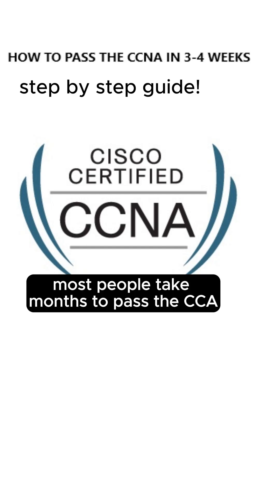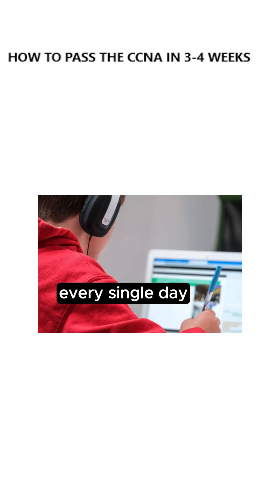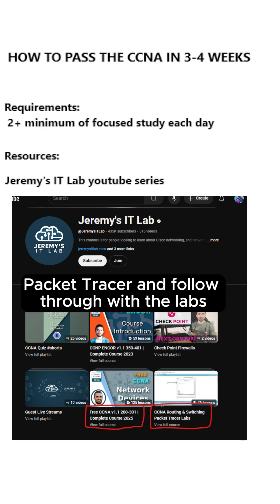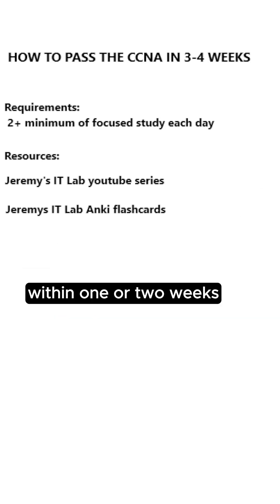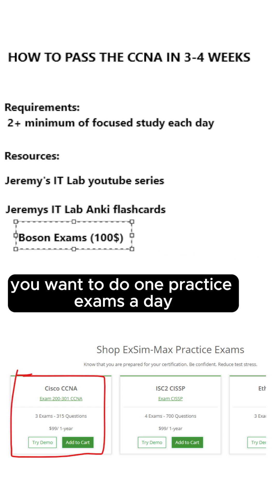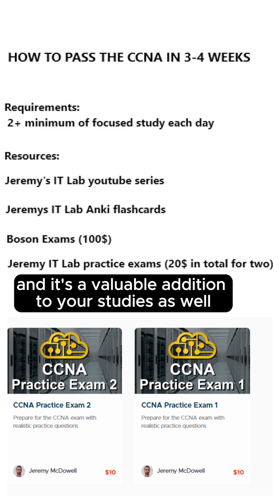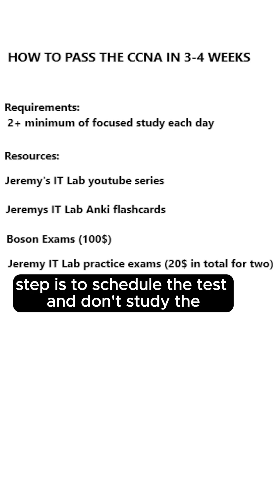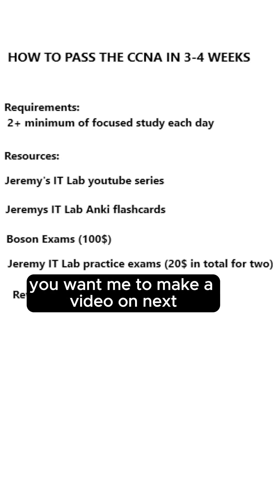How I Passed the CCNA in Just 3 Weeks! (Step-by-Step Guide)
🚀 Want to pass the CCNA in just 3-4 weeks? Here’s my exact study plan! 💻